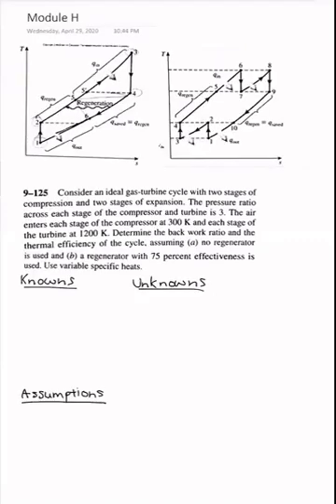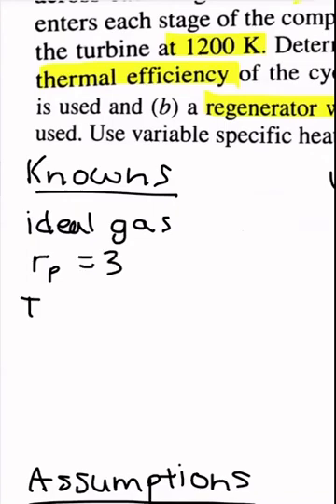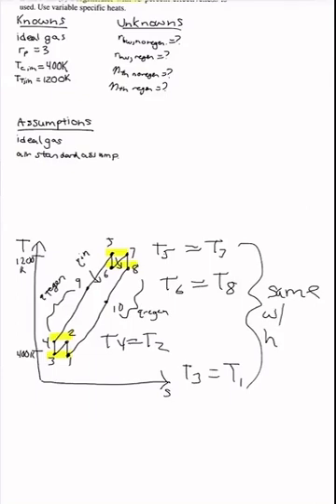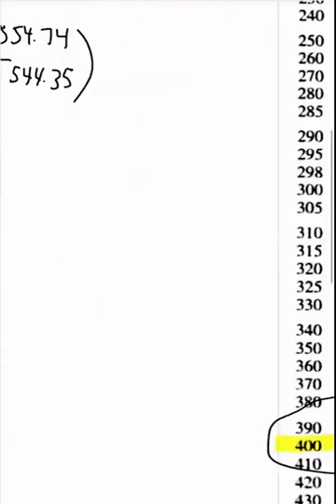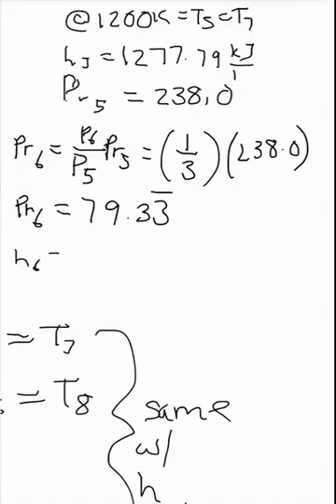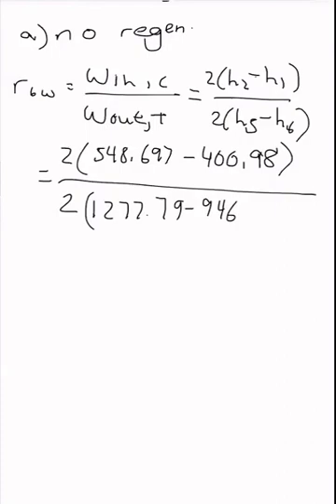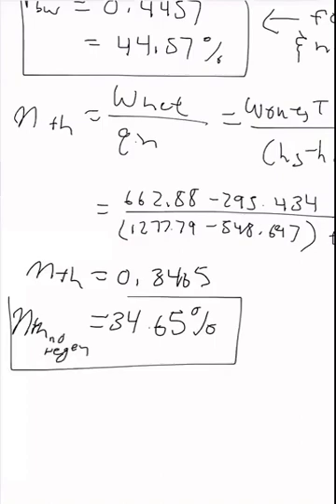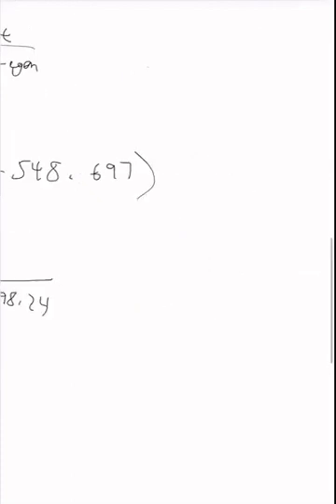ME 300-Charette#2 Option 3-Module H By: Paige Vernon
This problem explains the Brayton cycle with two phases of compressors and turbines with and without regeneration. The problem comes from the ninth addition of Thermodynamics an Engineering Approach, page 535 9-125 (Y. Cengel, M. Boles, & M. Kanoglu).